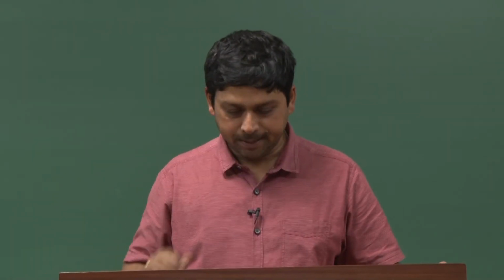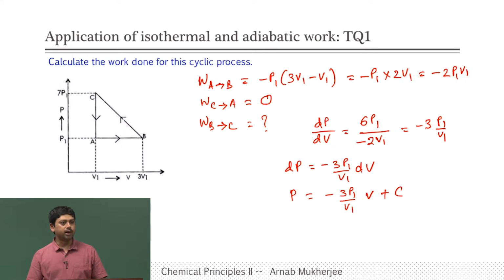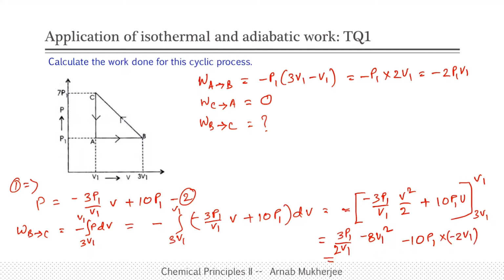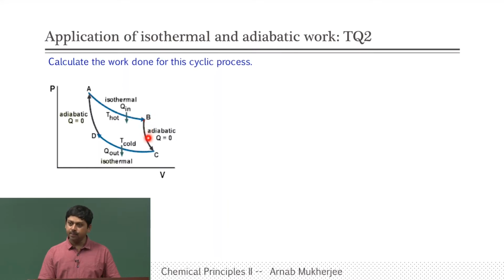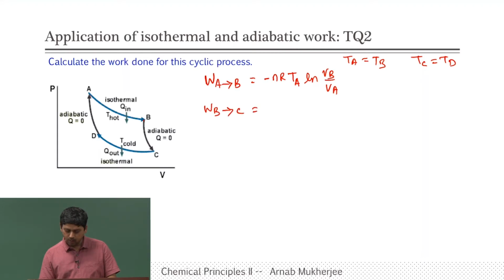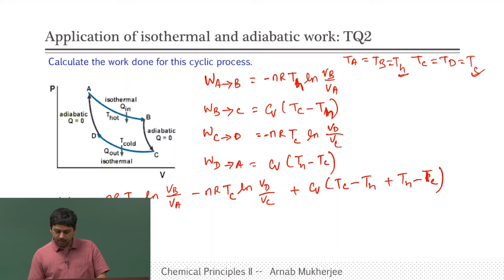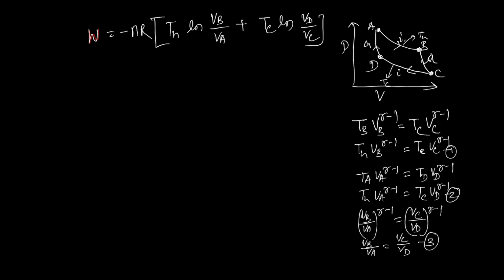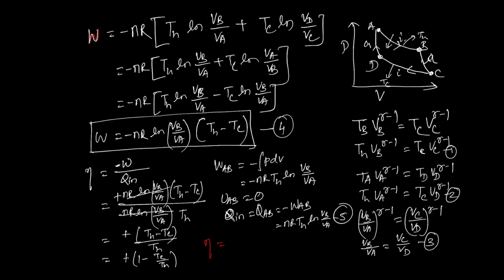Tutorial Problem - 01